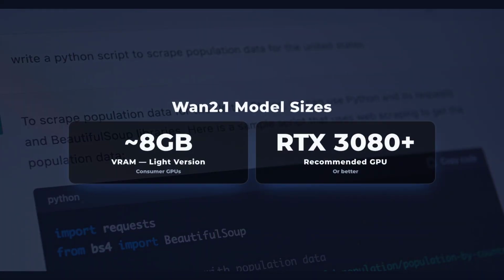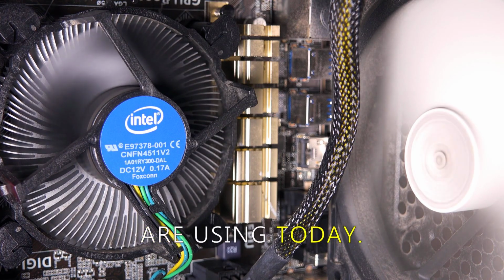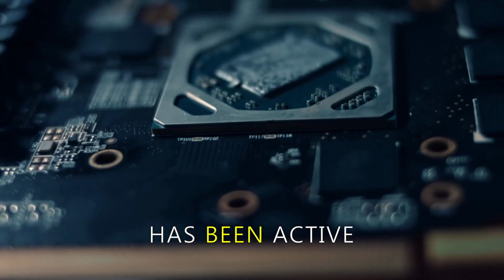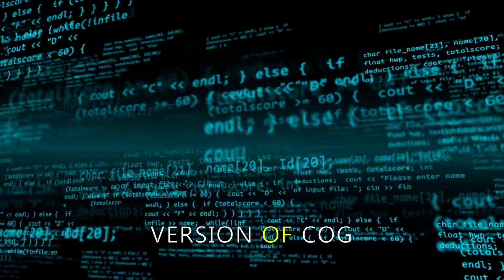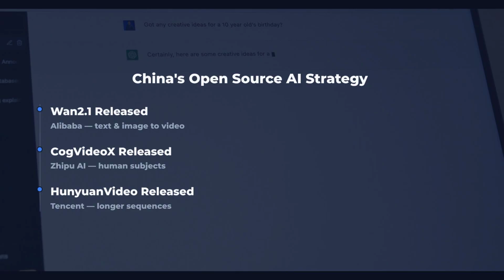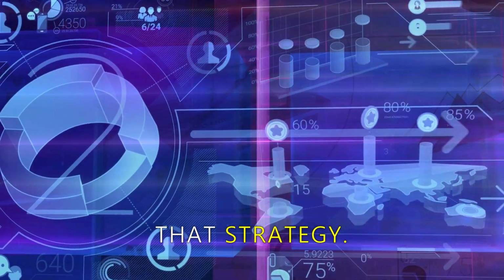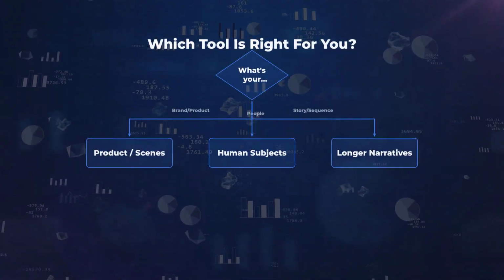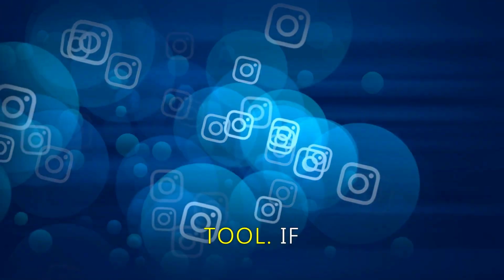China Just Dropped The Most Powerful Free AI Video Tools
China has just released three free, open-source ai video tools that require no sign-up or subscription, making ai video generator free technology accessible to everyone. These are not demos or waitlists; you can immediately download them and start generating video, offering a true free ai video generator experience. This development significantly impacts ai content creation and ai video creation, providing powerful text to video ai capabilities without any barriers.